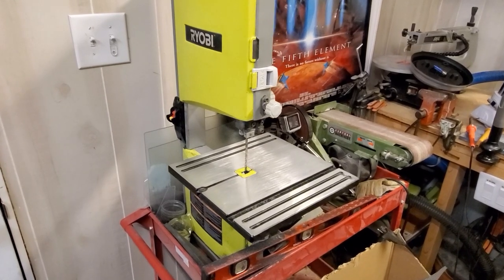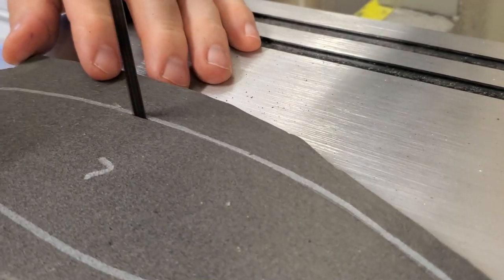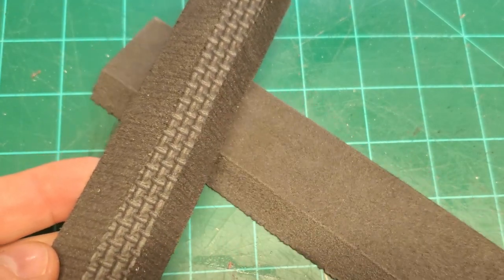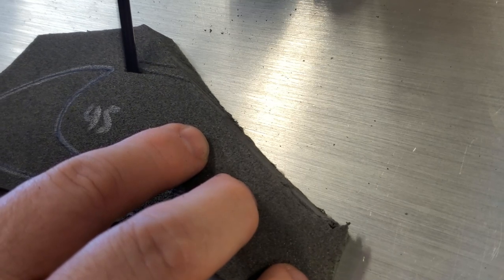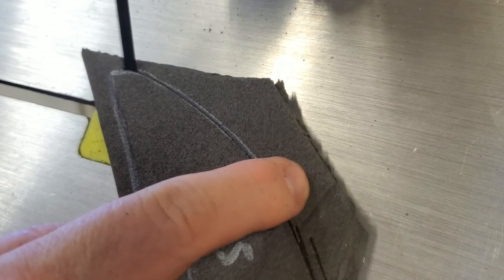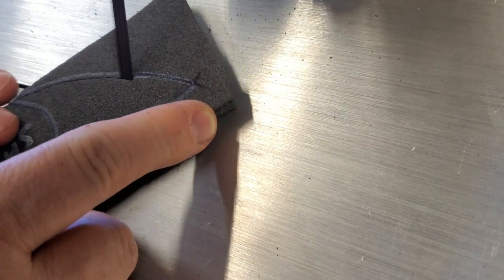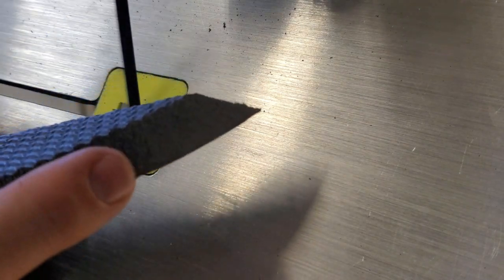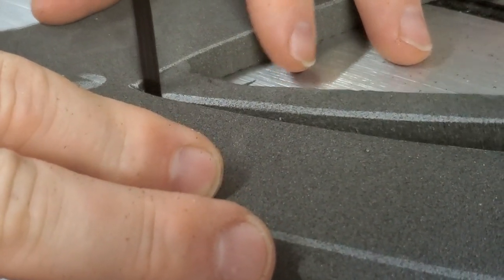Tool Tip & Trick - Bandsaw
A bandsaw is a fabulous addition to any foamsmith's shop. But did you know that you can cut EVA foam with the blade's dull side in a pinch?